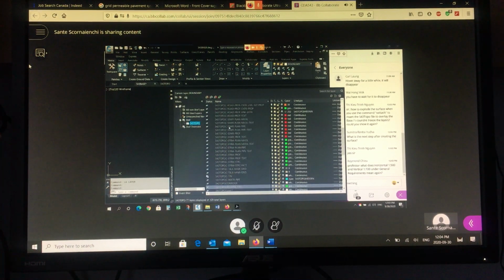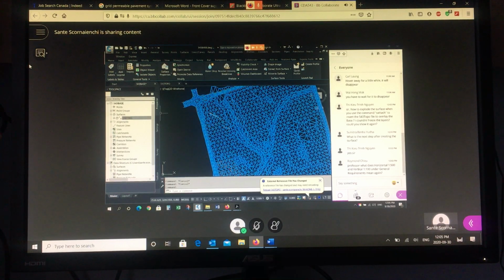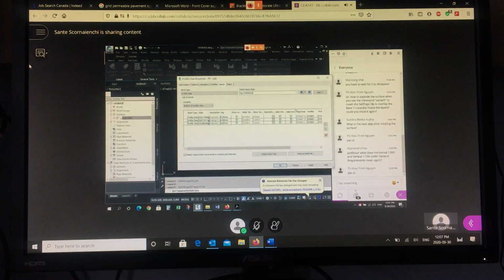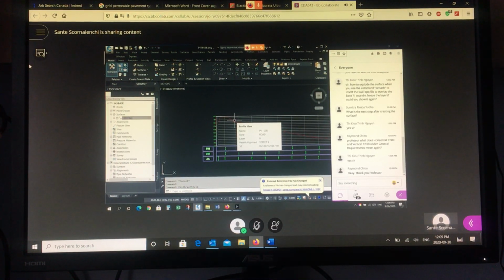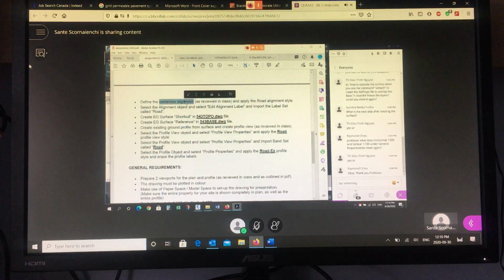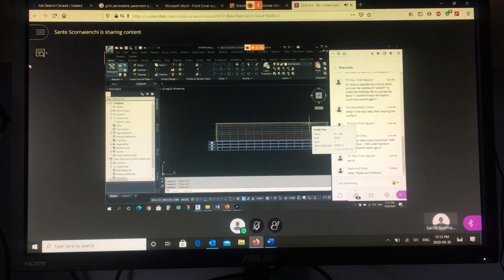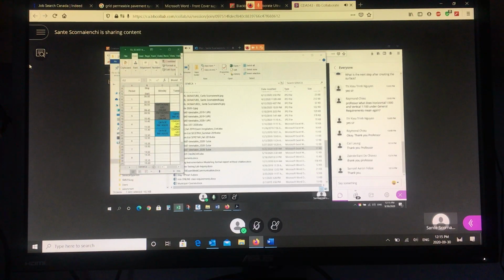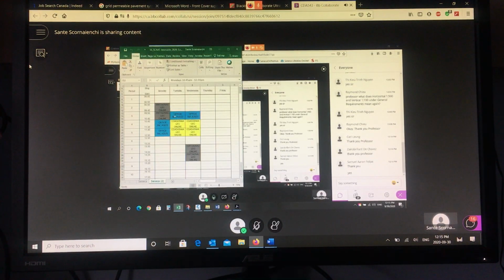Lecture 6 side stuff